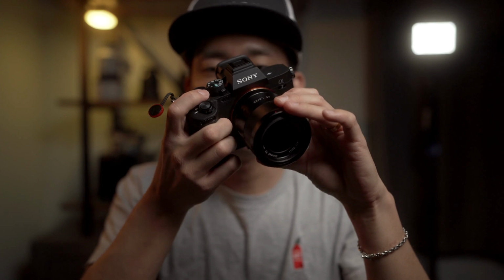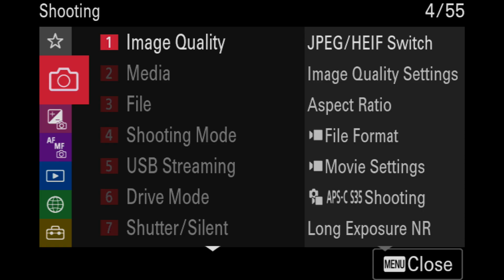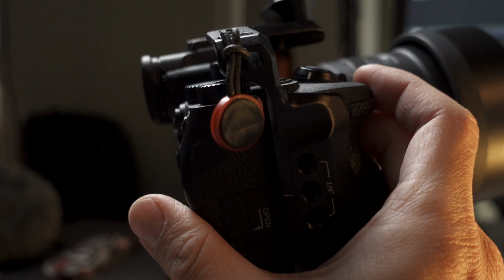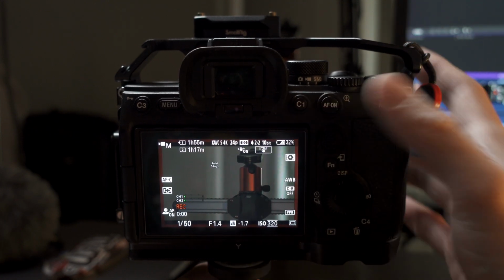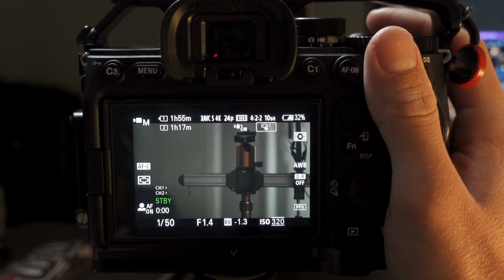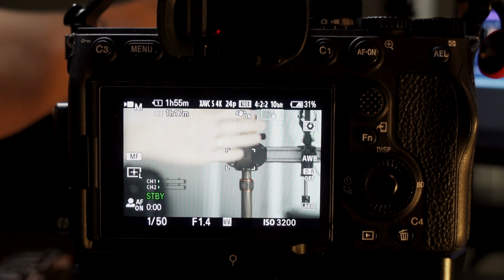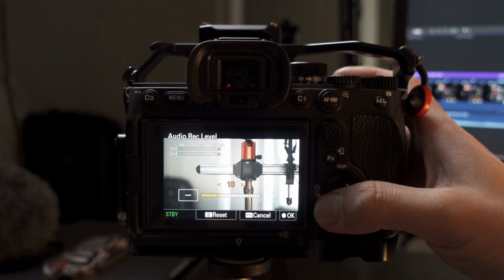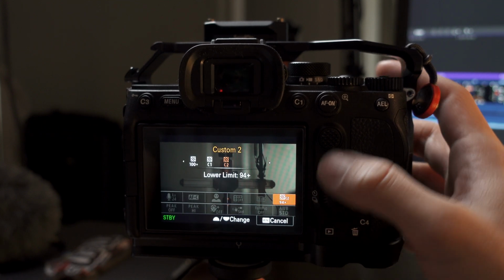SONY A7IV CUSTOM BUTTON SETTINGS | Best Settings For Hybrid Shooters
Hello Epic People!

In this video, I'm sharing my custom button settings for my Sony A7IV. These settings are what I have been using for hybrid shooting for the past few years and hopefully these will help you guys out to have an efficient shooting experience. The setting will also work on other previous Sony Alpha series cameras since the button layout is pretty similar.

Thank you again for watching! Let me know if you have any questions.

MY GEAR
Main video camera
Main photo camera
Backup camera
Epic telephoto zoom lens
Portrait lens
Vlogging lens
Nifty Fifty
Travel zoom lens
Budget lighting
Budget microphone
Little flying thing
Dreamy filter
Peter M's filter